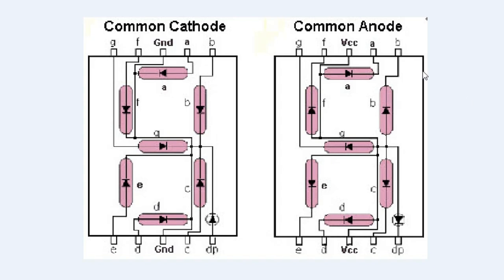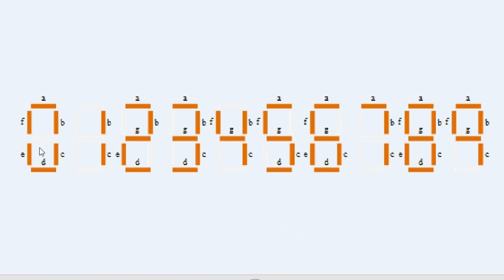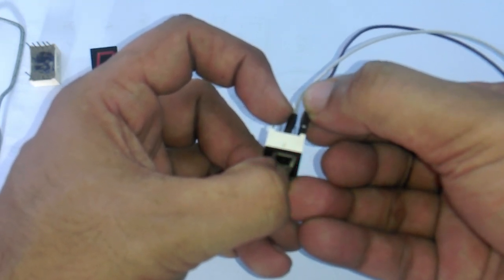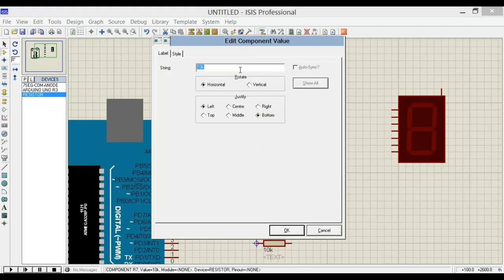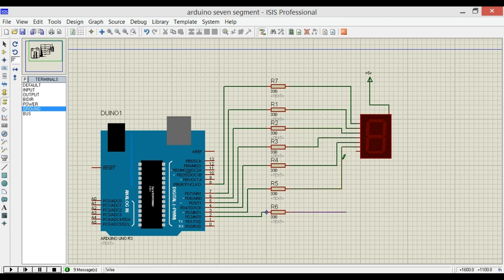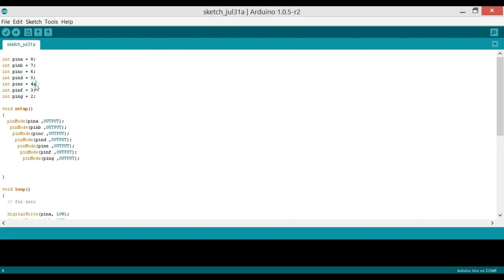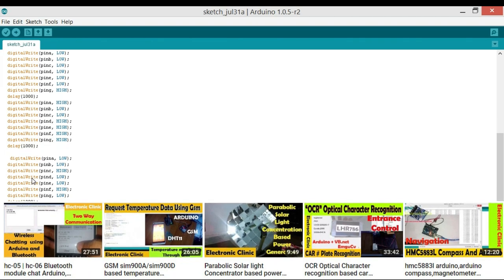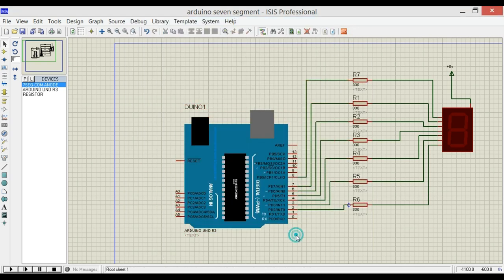Common Anode and Common Cathode 7 Segment Displays"Arduino Project for Beginners"Electronics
Description:
Seven-segment displays are widely used in digital clocks, electronic meters, temperature display units, and other electronic devices that display numerical information.
This is called a seven segment because it consists of seven LEDs arranged in a rectangular style. individual segments of a seven segment display labeled with English letters
A... ,B...,C...,D...,E...,F... AND G. By turning on and off each led or segment we can make different numbers from 0 to 9 and some English letters.

in common anode 7-segment display, the anode side of all the led's are connected together and is connected to the desired voltage. Then each led or segment can be turned on by applying logic 0 or low signal through a current limiting resistor to the cathode of particular led or segment.
in common cathode 7-segment display, the cathode side of all the led's is connected together to logic 0 or ground. Then each led or segment can be turned on by applying log 1 or high signal through a current limiting resistor to the anode of particular led or segment.
Depending upon the decimal digit to be displayed, the particular set of LEDs is forward biased. For instance, to display the numerical digit 0, we will need to light up six of the LED segments corresponding to a, b, c, d, e, and f. Thus the various digits from 0 through 9 can be displayed using a 7-segment display.
in a seven segment display, we have a total of 10 pins, 5 pins on one side and 5 pins on the other side. the middle pins are internally connected and can be connected with 5v or and depending on the type of seven segments. if it's a common anode type then this pin will be connected with 5v or else it will be connected with the ground if this is common cathode type seven segment. this pin is

Arduino Nano USB-C Type ( recommended):

Common Anode Seven Segment Display

Common Cathode Seven Segment Display

Other Must-Have Tools and Components:

Top Arduino Sensors:

Top Oscilloscopes

Variable Supply:

Digital Multimeter:

Top Portable drill machines:

Jumper Wires:

3D printers:

CNC Machines:

Electronics Accessories:

Hardware Tools: